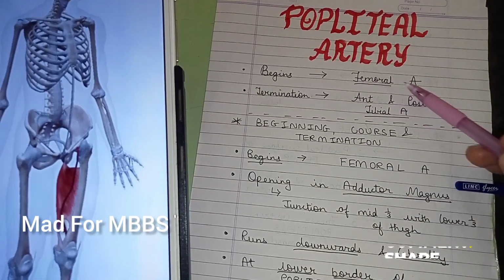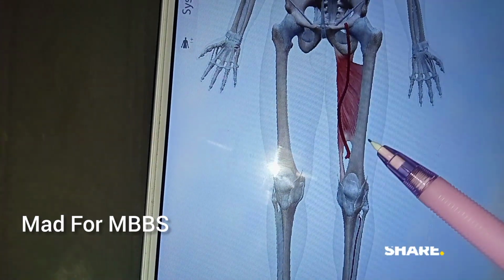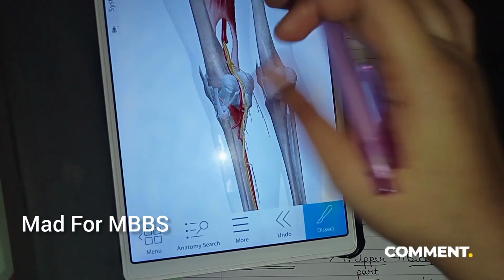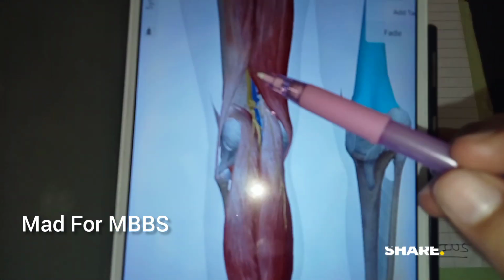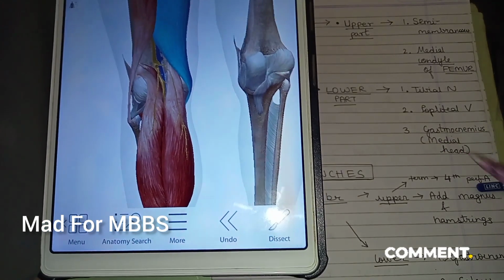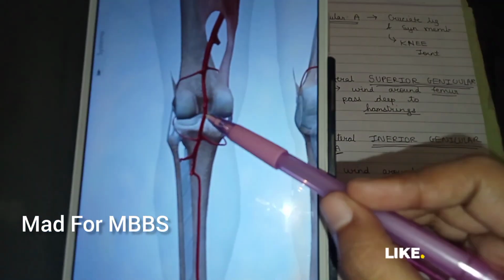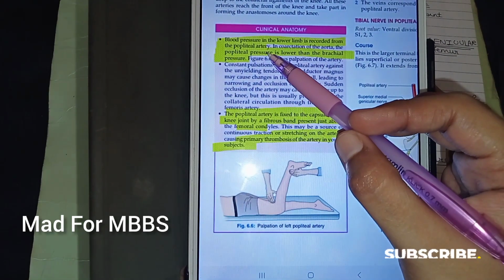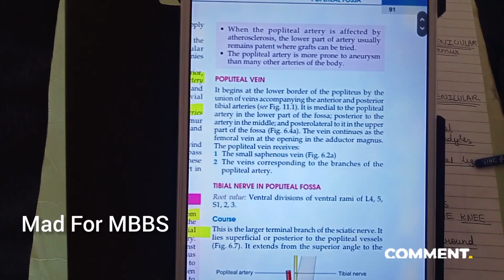Popliteal Artery In Detail with Clinical | Popliteal Fossa | 3D Anatomy | Lower limb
| It is Mad For MBBS  I
The Video Topic - Popliteal Artery And Popliteal Fossa |  anatomy 3d | Lower Limb

For Tag :-
Popliteal Artery johari mbbs
Popliteal Artery tcml
Popliteal Artery eoms

Popliteal Artery Anatomy

Origin and Course: The popliteal artery is the continuation of the femoral artery, originating at the adductor hiatus in the thigh. It runs through the popliteal fossa, a key region behind the knee.

Branches:
Genicular Arteries: Includes the superior lateral and medial, inferior lateral and medial, and the middle genicular arteries, which supply the knee joint.
Terminal Branches: Divides into the anterior and posterior tibial arteries at the lower border of the popliteus muscle, supplying the lower leg.

Clinical Significance:
Vulnerability to Trauma: Due to its location, it's susceptible to injuries, especially in knee traumas.
Aneurysms: Popliteal artery aneurysms are the most common peripheral artery aneurysms.
Occlusive Diseases: Prone to occlusive conditions, affecting blood flow to the lower limb.